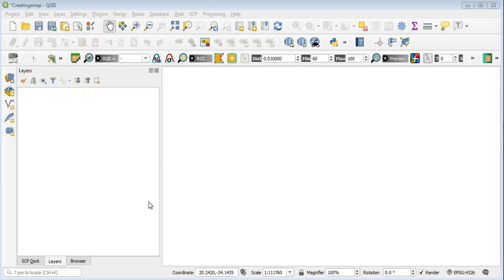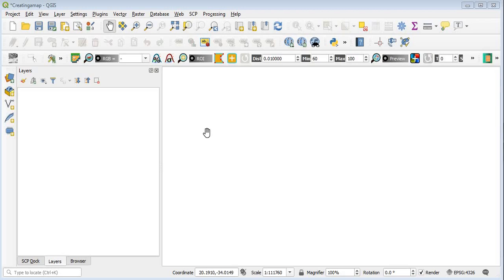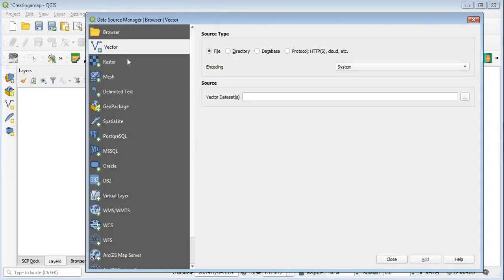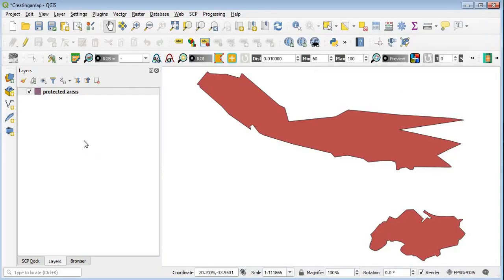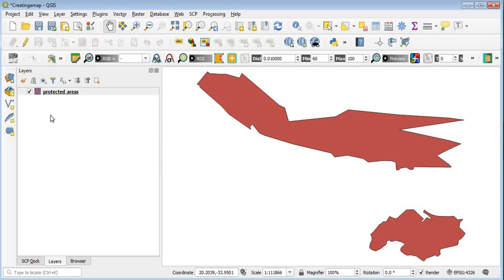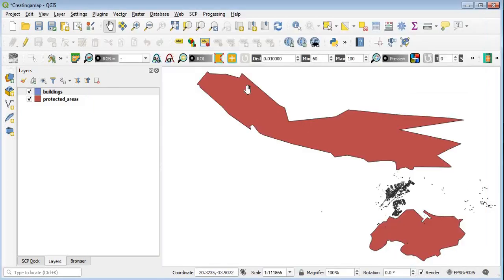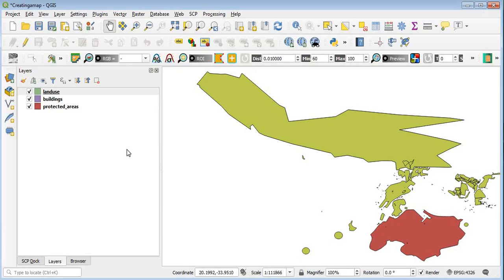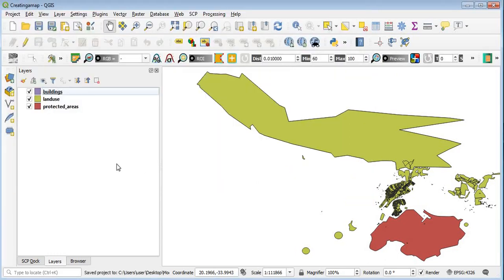14 Adding Data Layer Files to QGIS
This session describes the various ways of adding data layers shapefiles to the QGIS user interface.